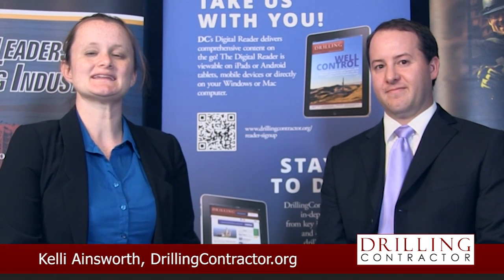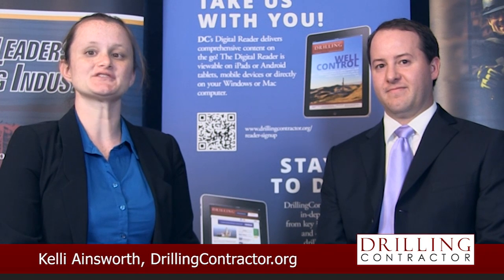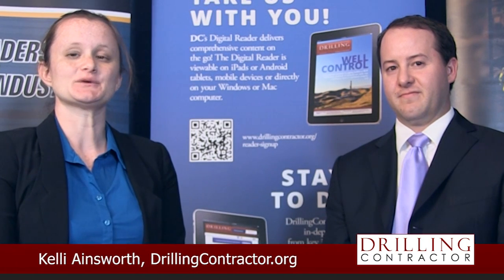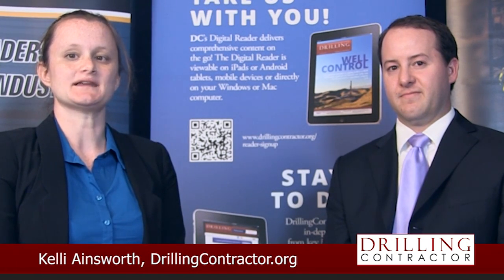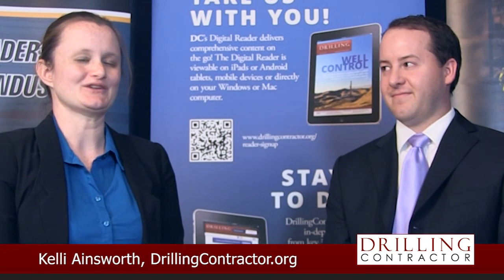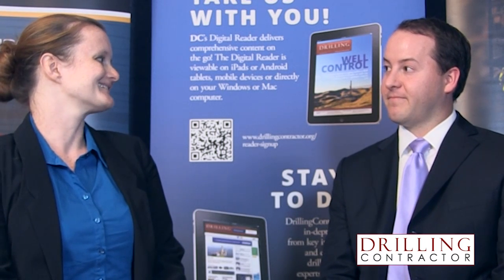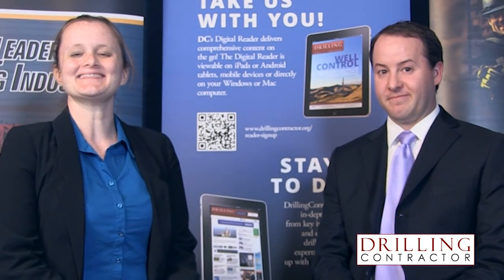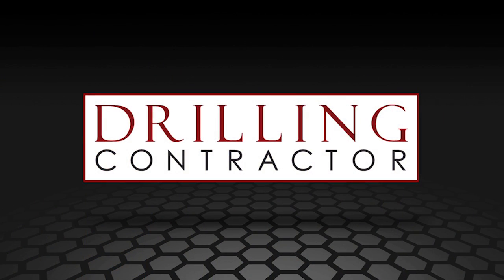Baker Hughes’ SPECTRE frac plug leaves debris-free wellbore